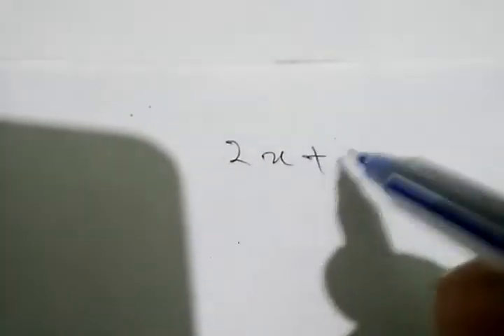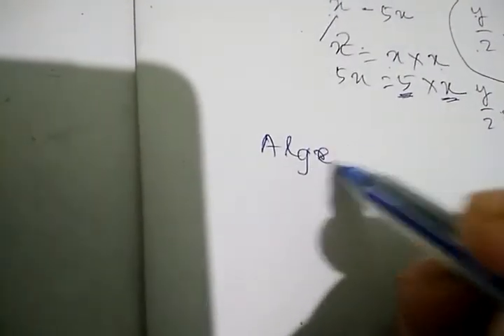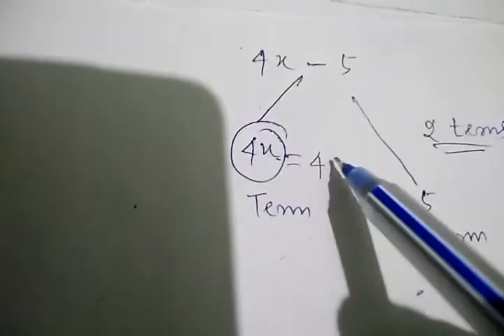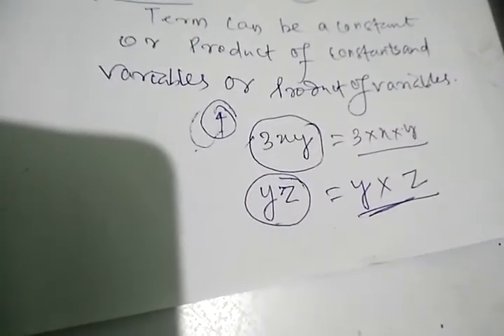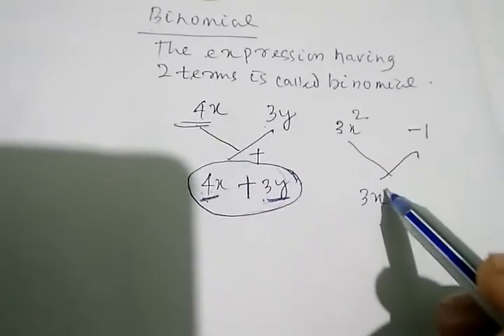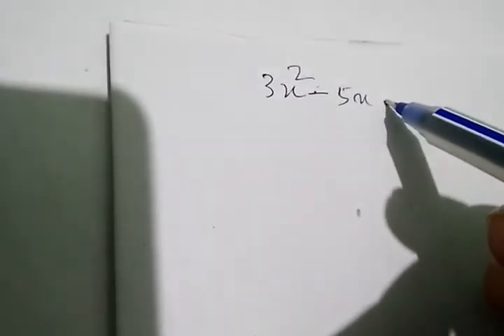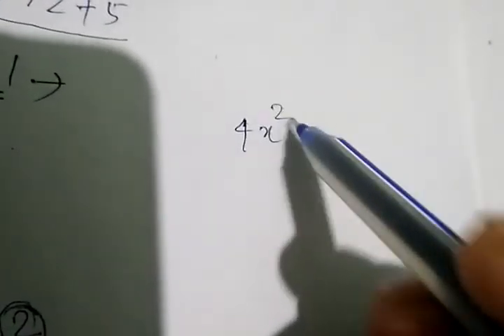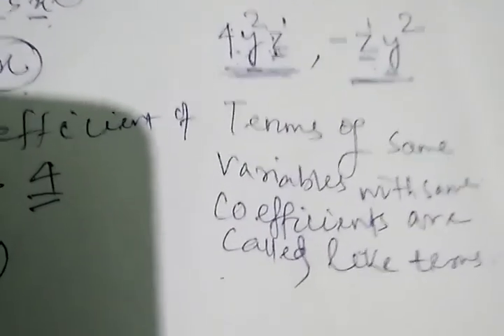Algebraic expressions_8